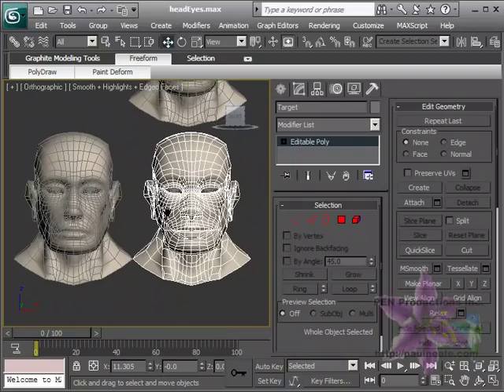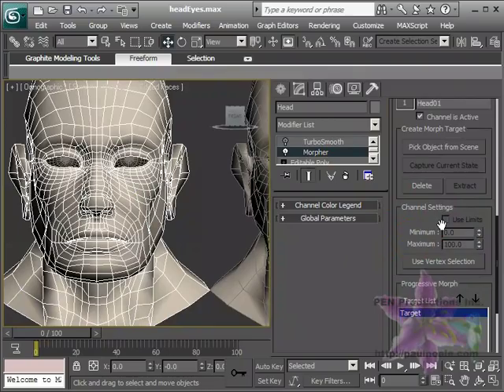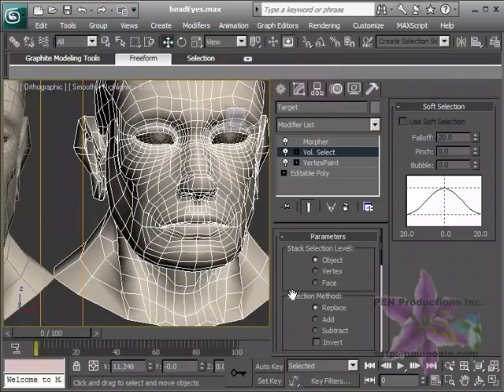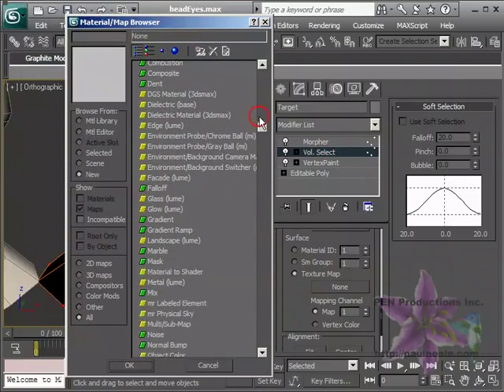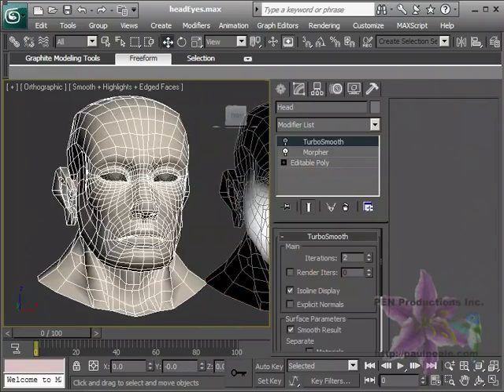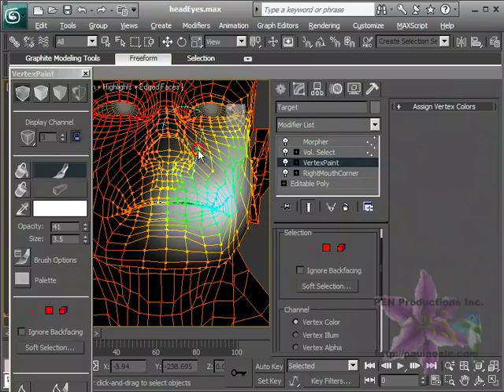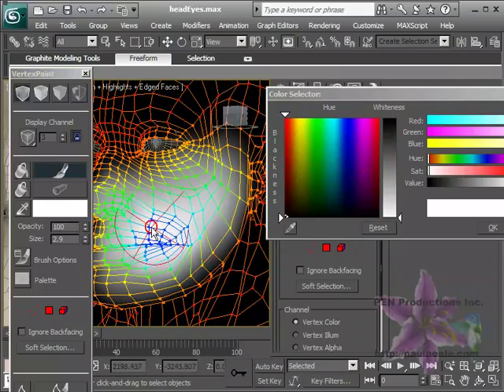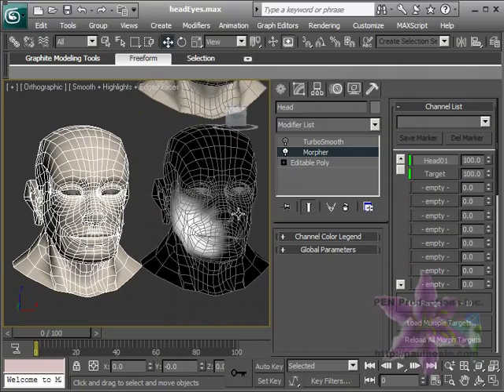Isolate Targets with Vertex Paint, Volume Select and Morpher